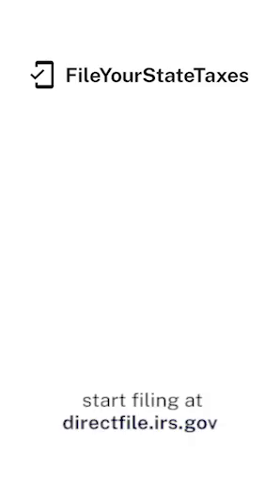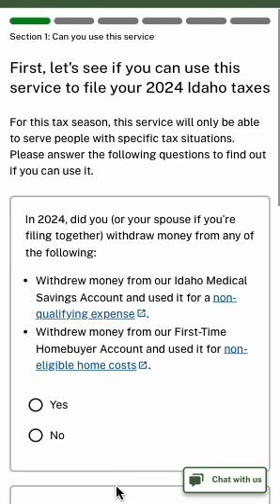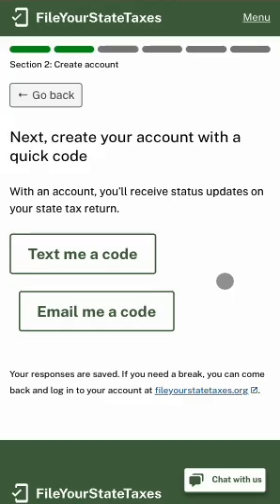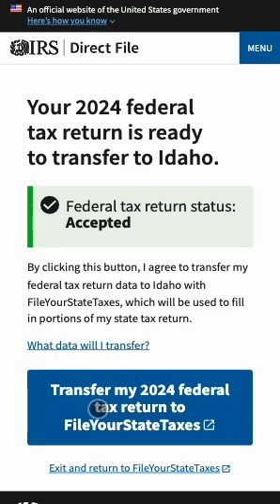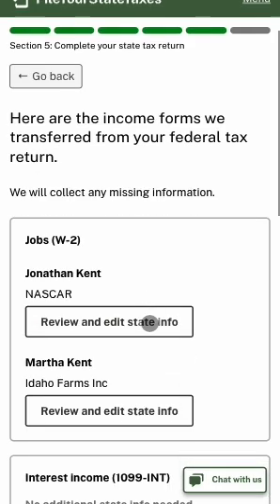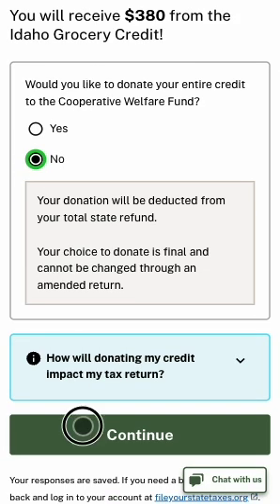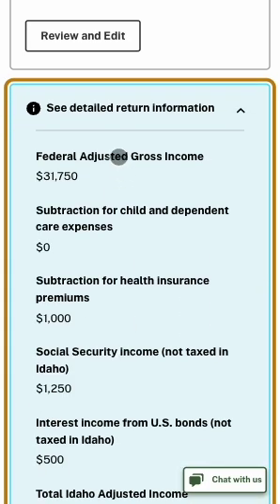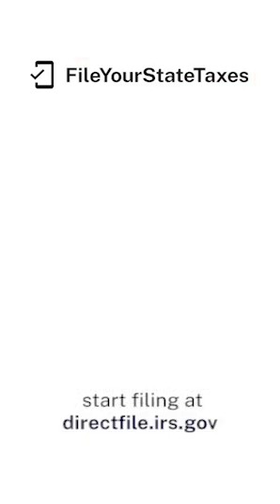FileYourStateTaxes Idaho Demo 2025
A demo of the 2025 Idaho edition of FileYourStateTaxes, a state tax filing tool built by Code for America in collaboration with the Idaho State Tax Commission to integrate with IRS Direct File. This is a past product.

To learn more about Code for America's work with tax filing and benefits, visit our

Check out our success story, exploring the impact and value of this product